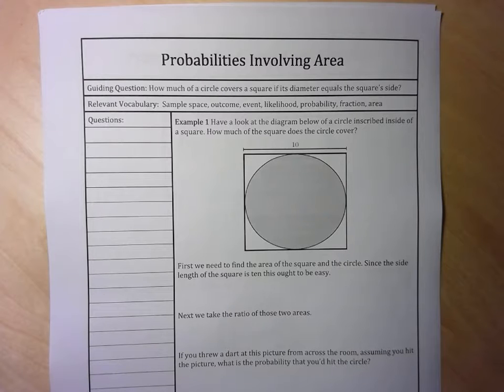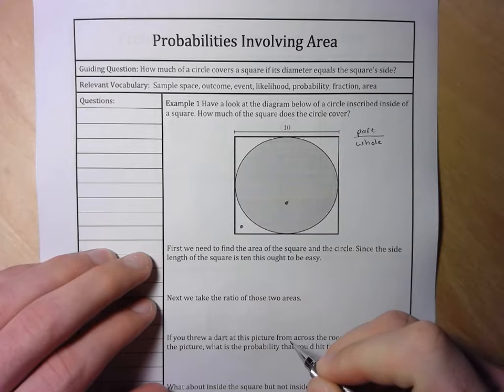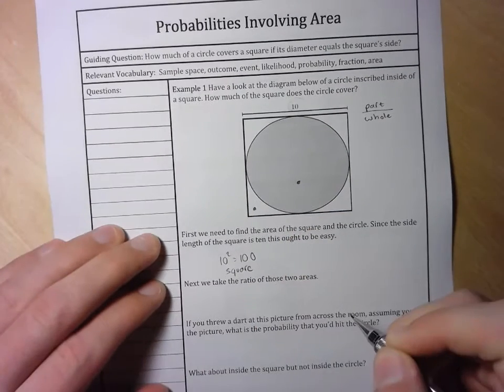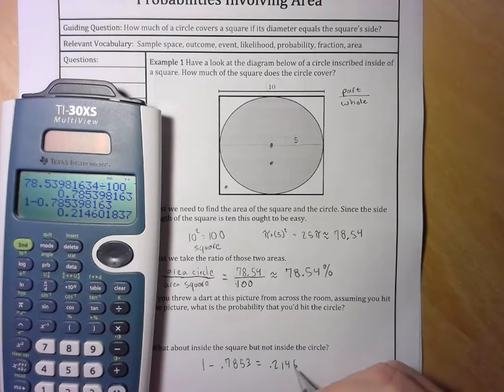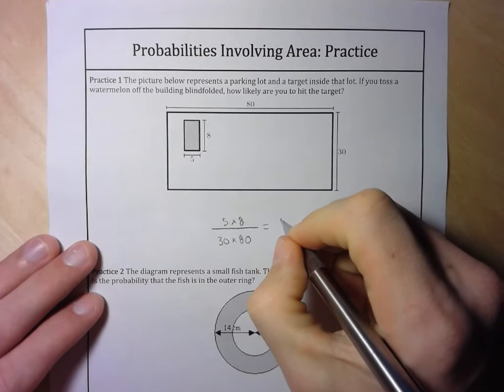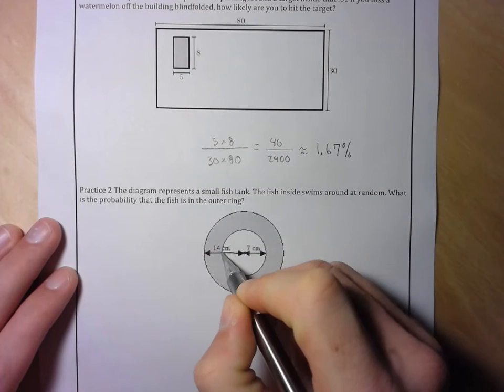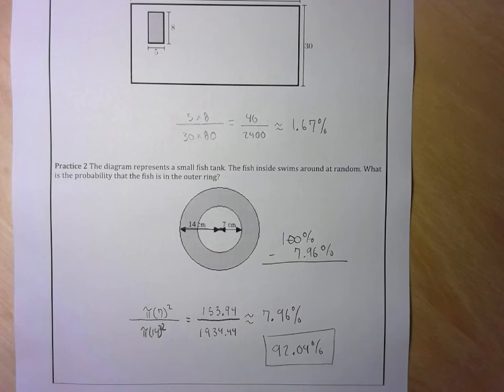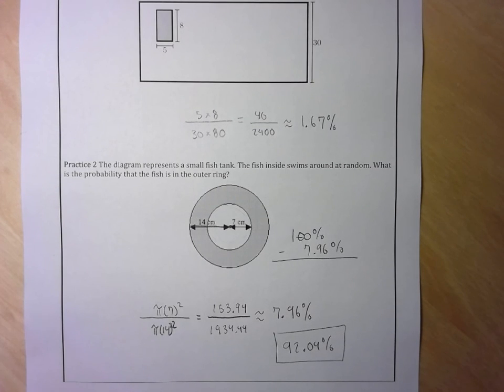Probabilities Involving Area